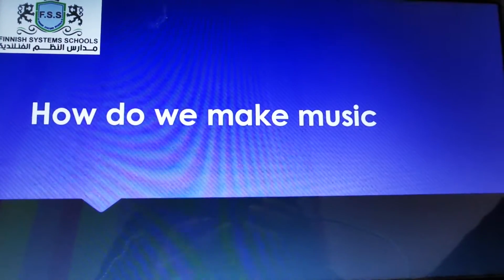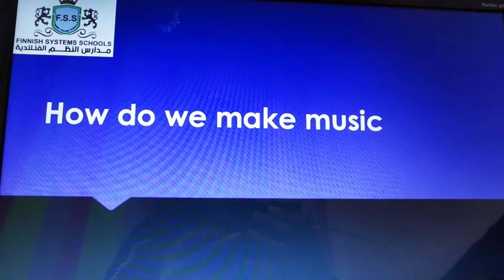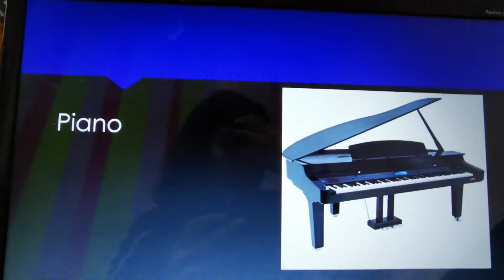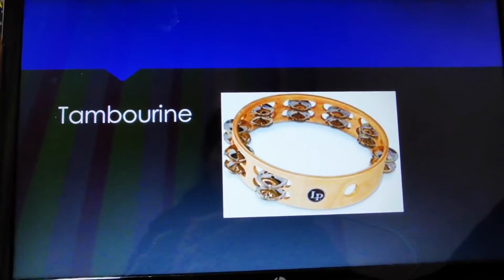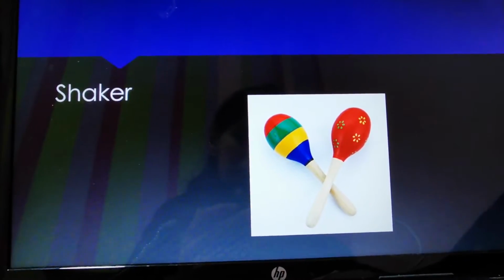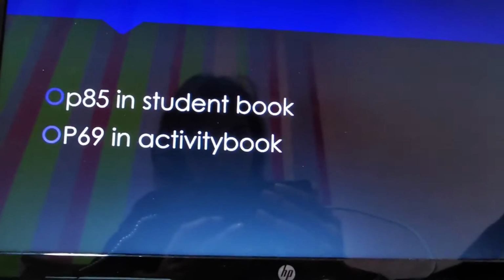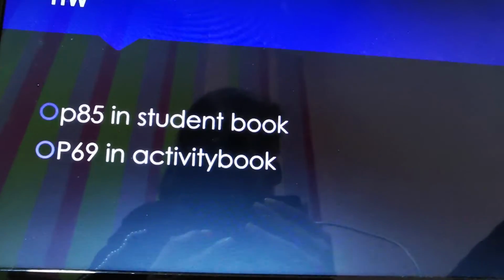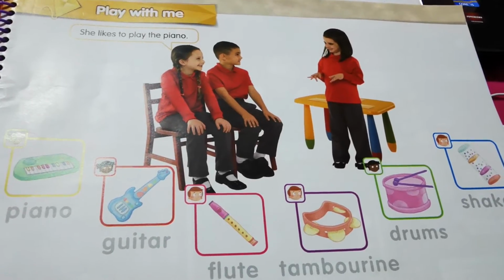Kg2 how do we make music (new vocabulary